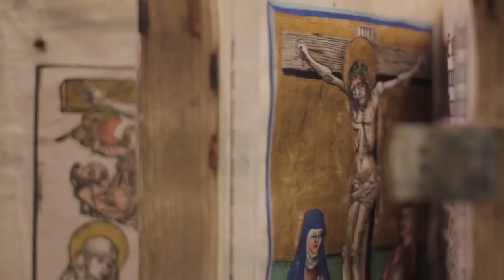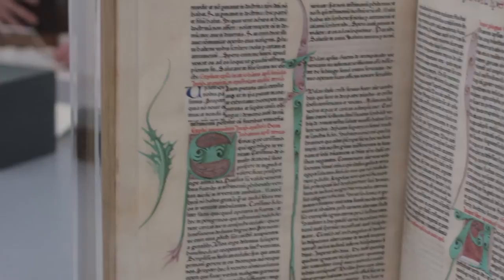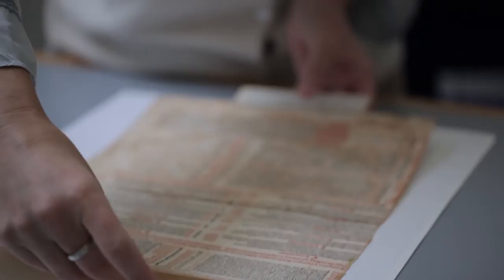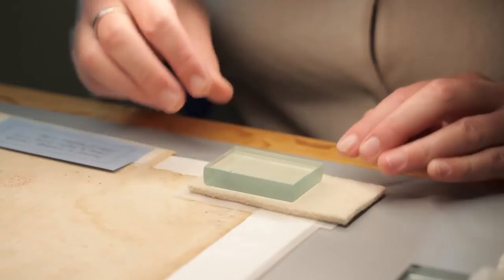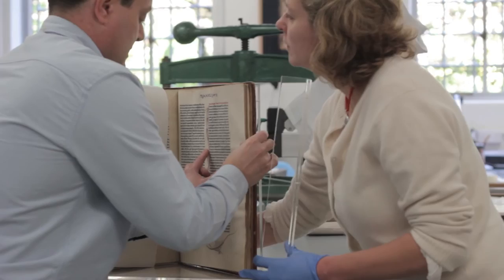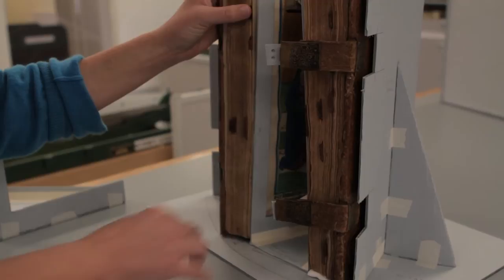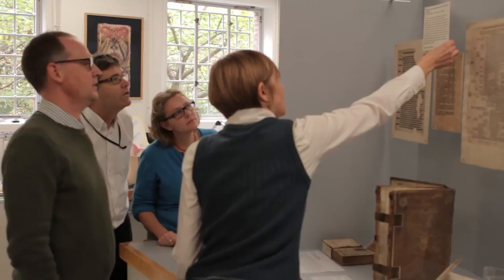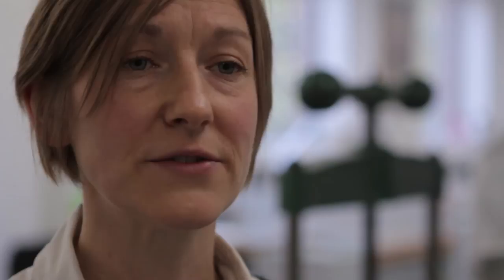In the making - Exhibition and display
Members of the University Library's Conservation department discuss the preparation of early printed books for the exhibition Private Lives of Print: the use and abuse of books 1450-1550. This includes repairs to fragile or damaged materials, creating the right supports to ensure the safety of each individual item, and advising on the mounting of exhibits in the cases.